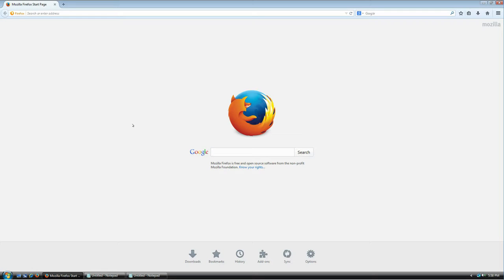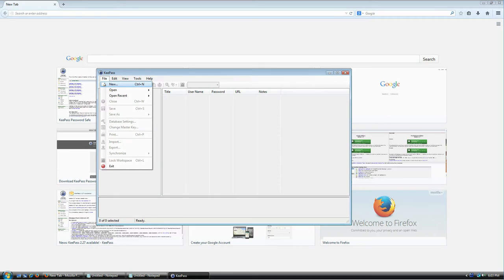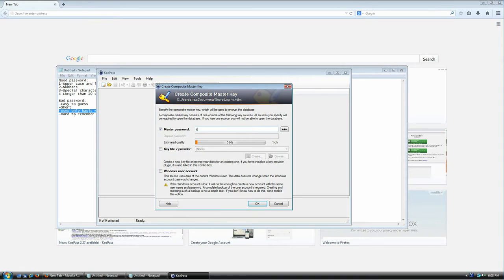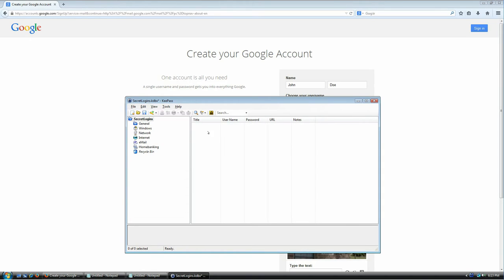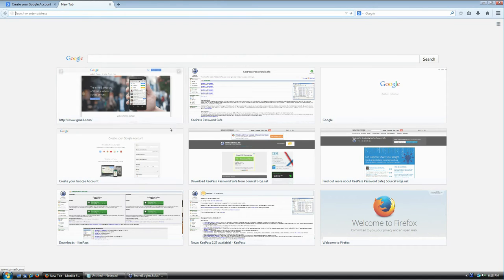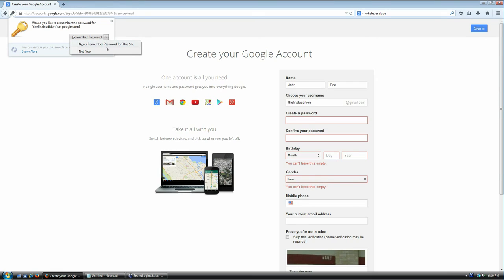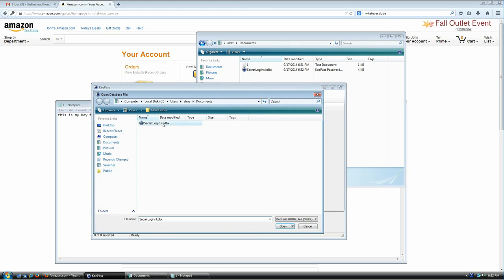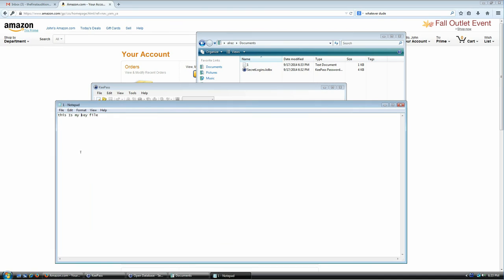KeePass Tutorial for the absolute newbie